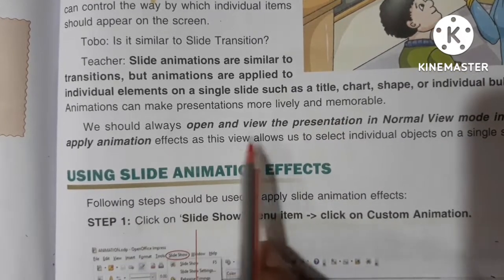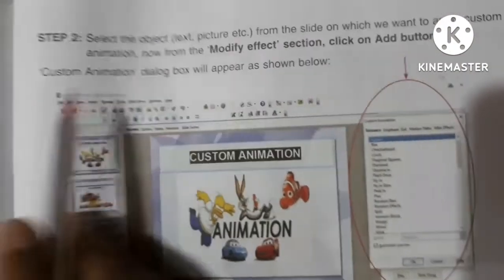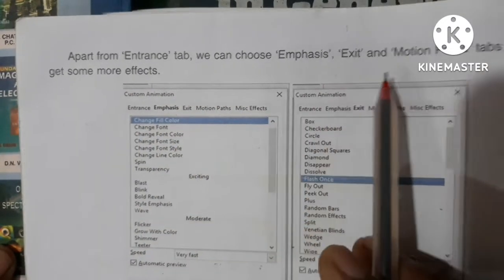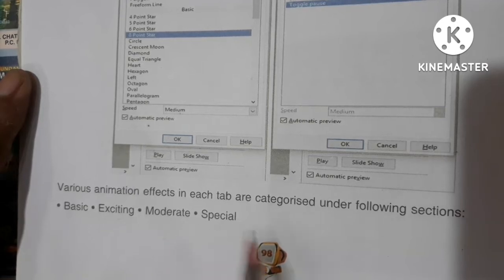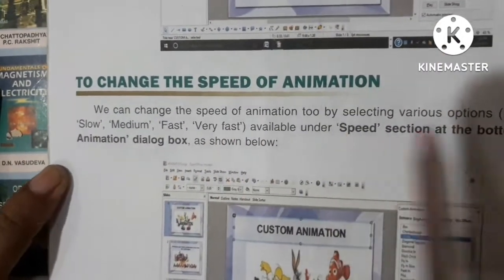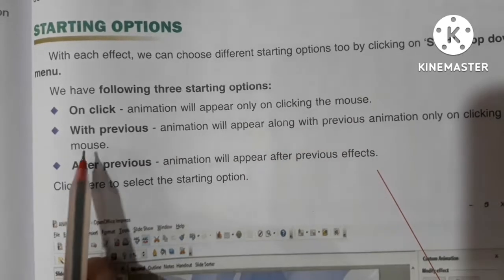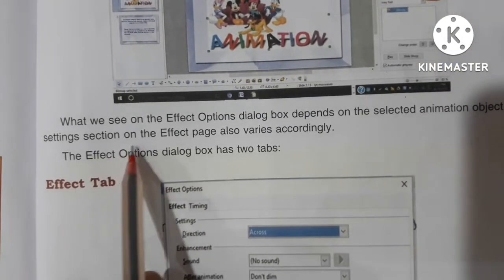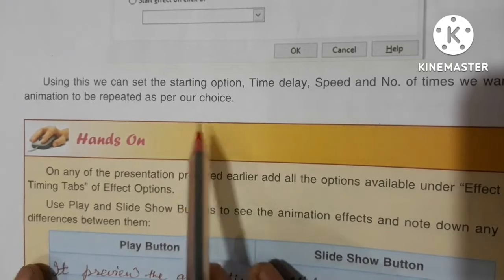Hands on computer,class-6,chapter-6,Animations in slides#